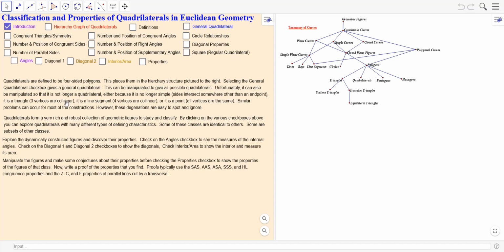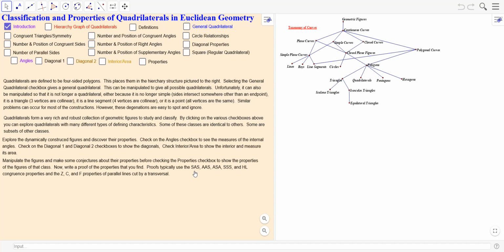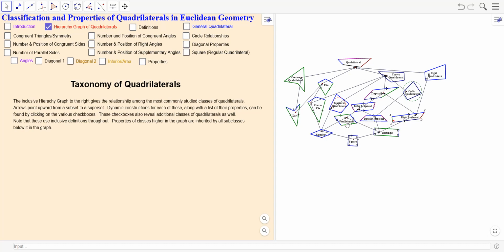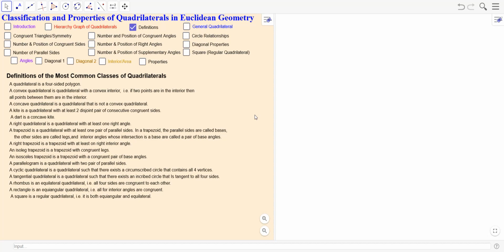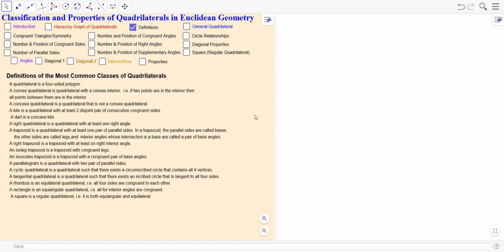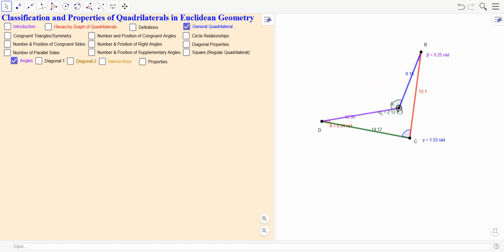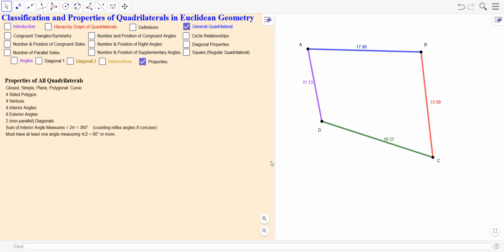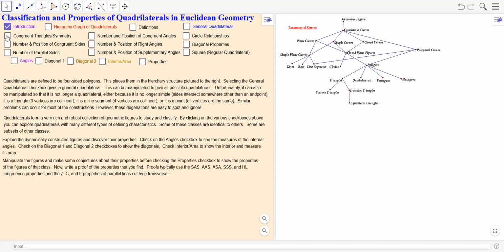Geometry 9.1 Classification of Quadrilaterals Introduction